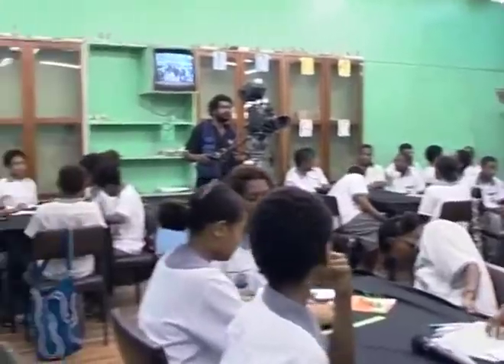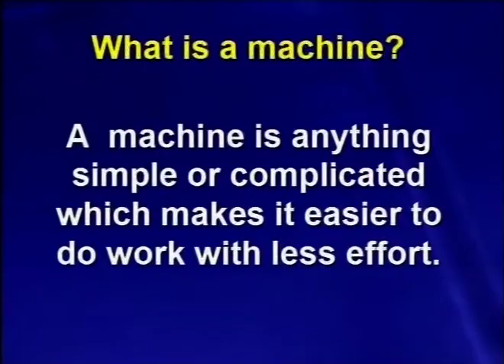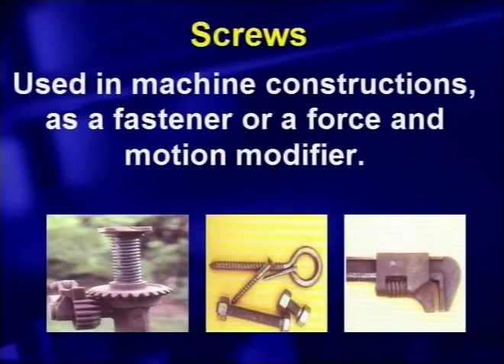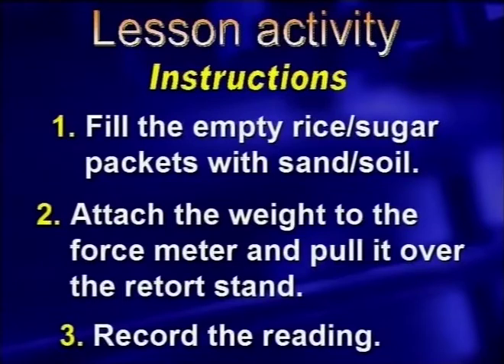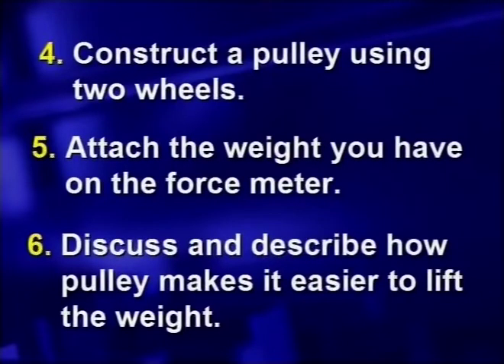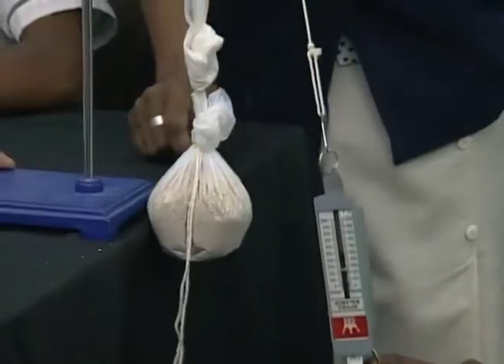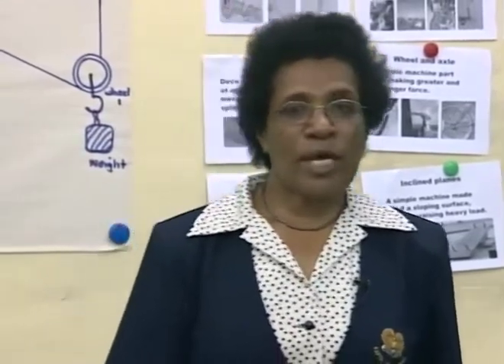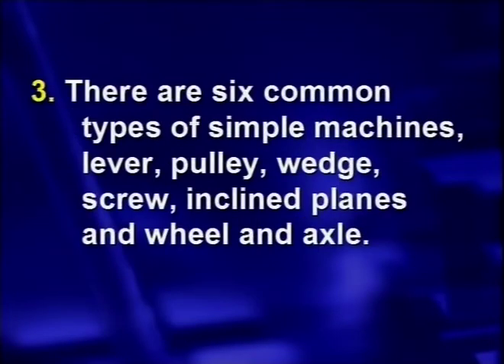Grade 7 Science Lesson 87